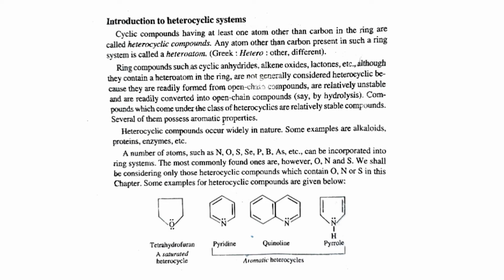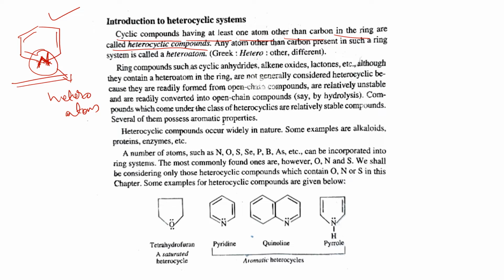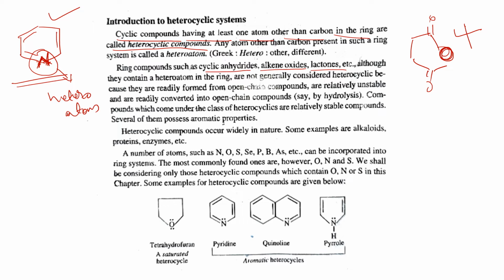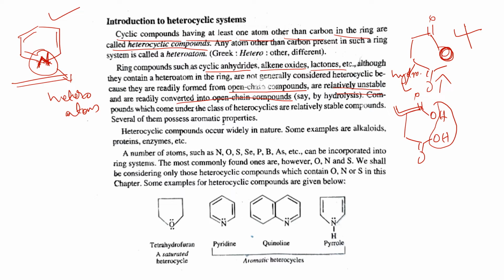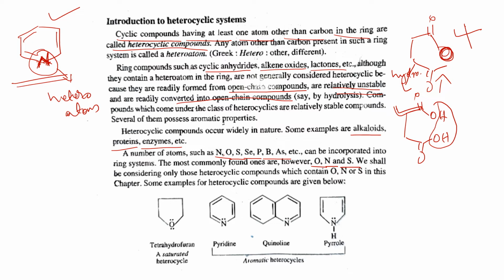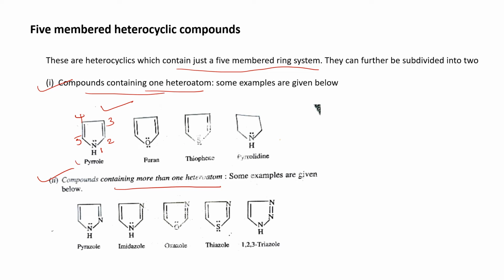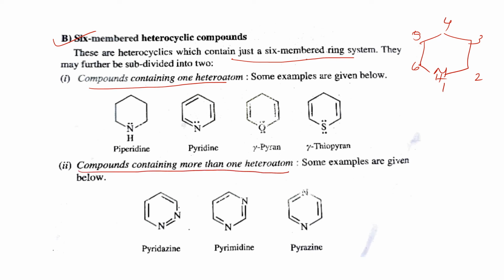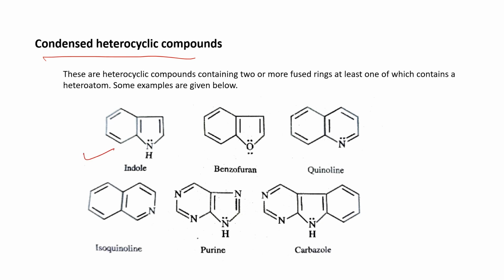Introduction to heterocyclic systems